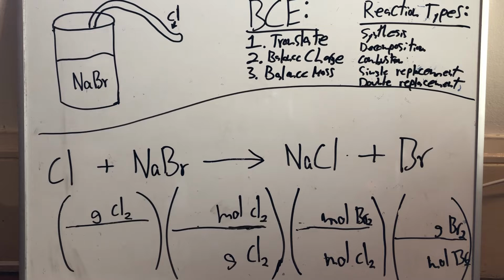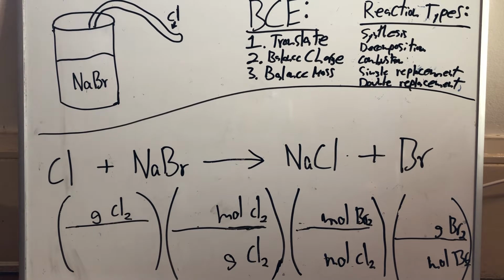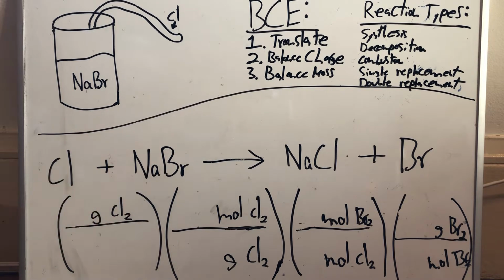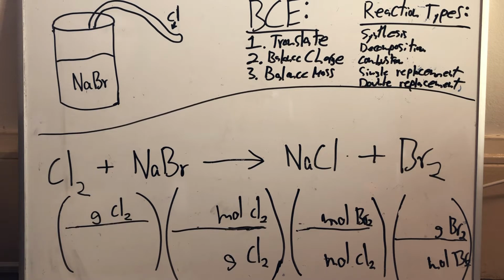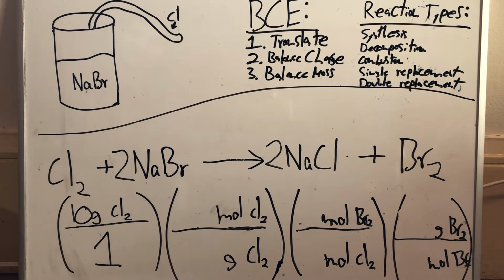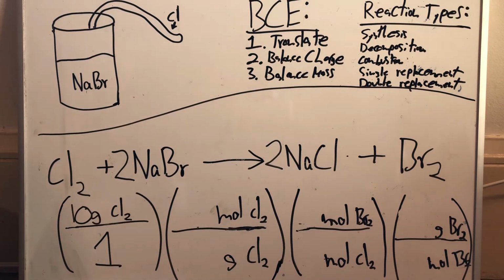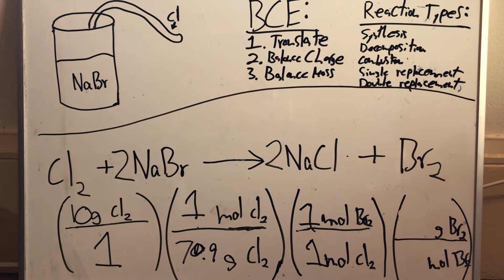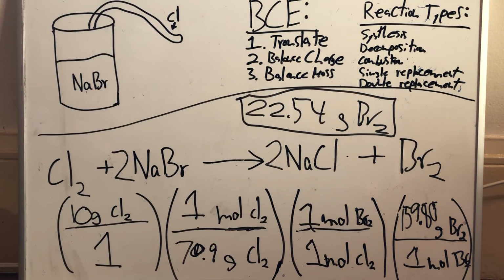Chemistry Legacy Project (Josh Marx Class of 2024)